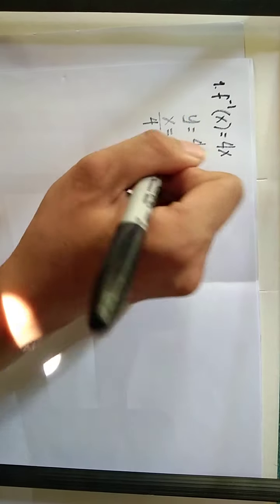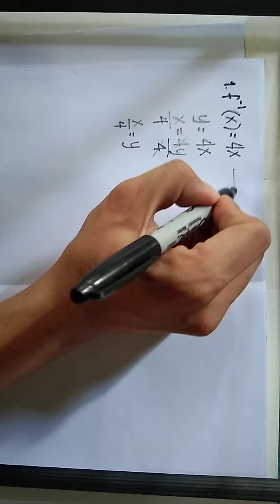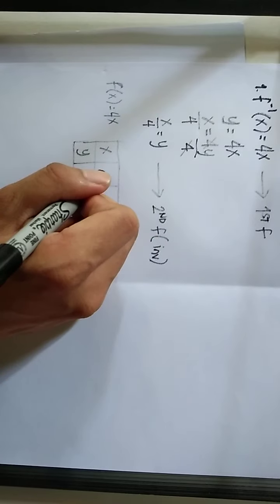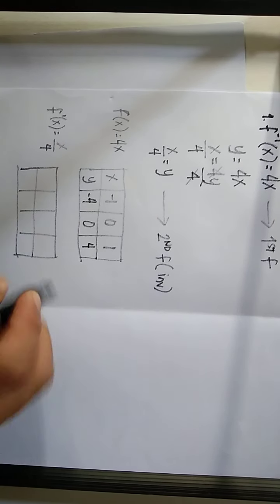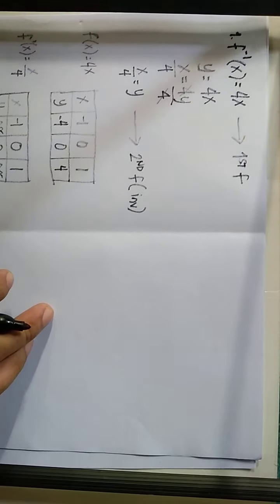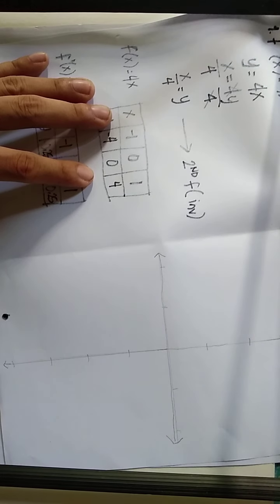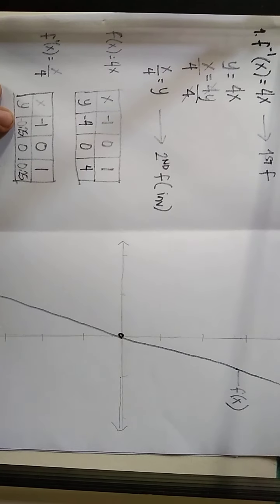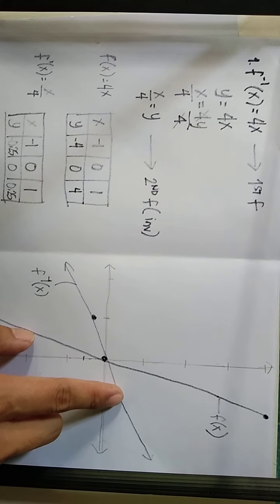INVERSE FUNCTION - Part 1